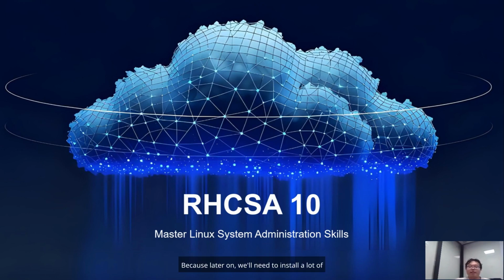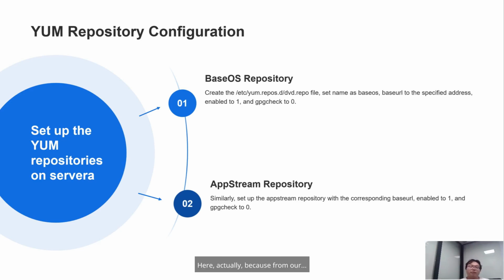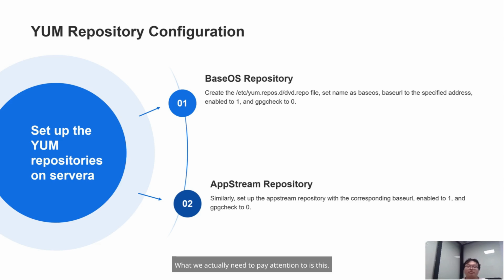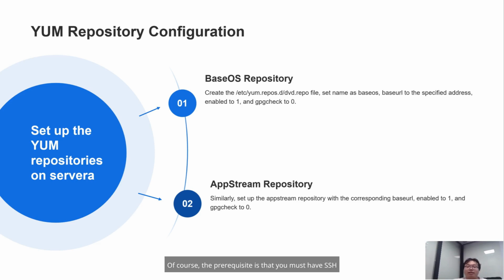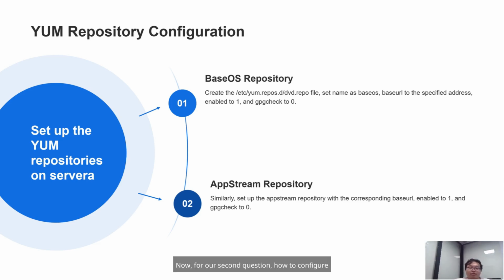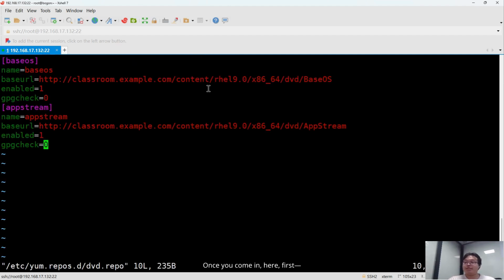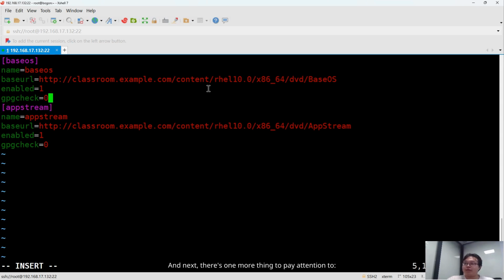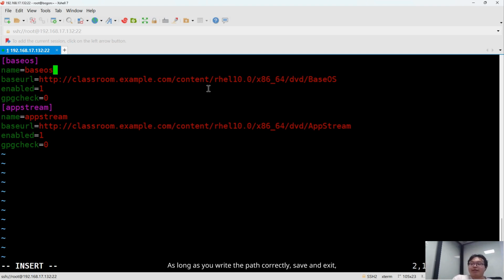RHCSA v10 Exam Prep 2026 | Question 10 Free Trial & Real Dump Analysis-Question2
🔥 [2026 LATEST] Red Hat Certified System Administrator (RHCSA v10) Exam Prep Series!

This video features a FREE walkthrough of Question 1 from the brand-new RHCSA v10 exam environment. Master the logic, command-line syntax, and key objectives needed to score 100% on this specific task!

⚠️ NOTICE: This is a featured preview/trial lesson from our premium service series.

🚀 LOOKING FOR THE FULL 2026 REAL EXAM DUMPS?
Get instant access to the complete RHCSA v10 workbook, step-by-step video explanations for ALL exam questions, and 1-on-1 technical support!

💬 Message me directly to get the latest 2026 RHCSA v10 Exam Resources & join our exclusive Linux study group!

📌 What's Included in This Preview (Question 10):
Real exam scenario analysis for RHCSA v10
Step-by-step command execution on RHEL 10
Troubleshooting common mistakes and verification steps

Don't leave your certification to chance. Add my WhatsApp, get the fully updated question bank, and pass your RHCSA v10 on the very first attempt!